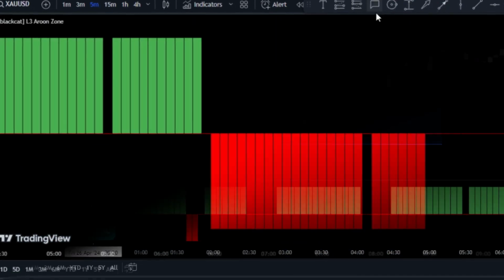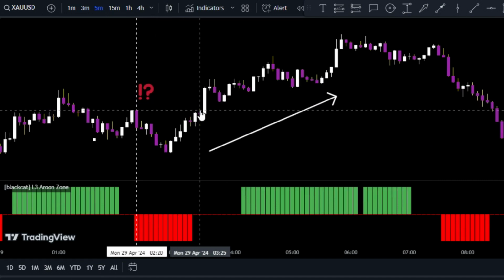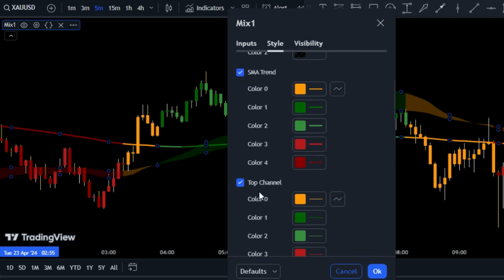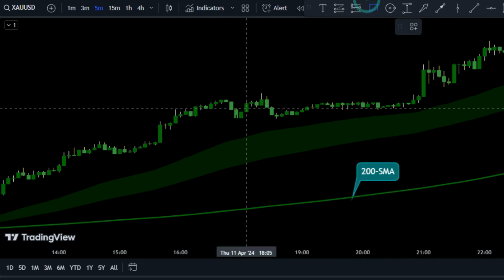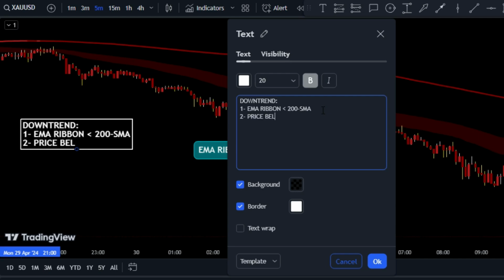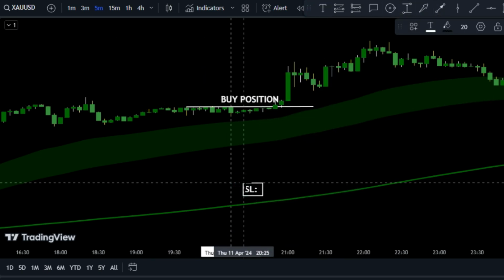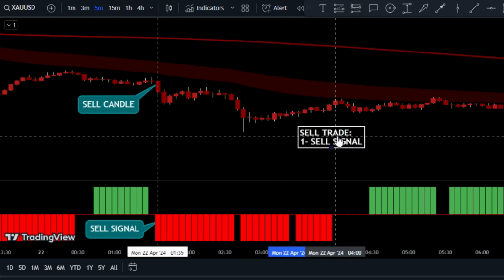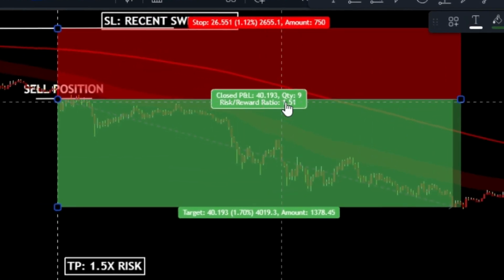See the Trend Before Anyone Else: The TradingView Indicator for Smart Scalping!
Unlock the power of scalping trading strategy and maximize your profits with the ‘TradeGenius’ buy and sell indicator. This video is your key to understanding the market’s movements before they happen, allowing you to make smart, quick decisions that could turn into significant gains. 🚀

🔍 Why This Video is a Must-Watch for Every Trader:

Learn how to use the TradingView Indicator to spot trends instantly.
Discover techniques to maximize profits with each trade.
Get insights on the most effective scalping trading strategy that the pros use.
Find out how the buy and sell indicator can become your most trusted tool in the trading toolkit.
📊 TradeGenius: Your Partner in Trading Success At ‘TradeGenius,’ we believe in empowering traders with tools and knowledge that can help them make a living trading the markets. Our strategies are designed to help you make money online through trading, with a focus on maximizing returns while managing risks.

💡 Inside the Video:

Step-by-step guide on setting up and interpreting the indicator.
Real-life examples of successful trades using our scalping strategy.
Tips on how to stay ahead of the market and see the trend before anyone else.
🎯 Maximize Your Trading Potential Whether you’re looking to make money trading as a side hustle or aiming to make a living from the financial markets, this video will show you how to leverage the TradingView Indicator for optimal results.

🤑 Increase Your Earnings with Every Trade We’re not just about theory; we’re about results. This video will demonstrate how to apply the buy and sell indicator in live market conditions to help you increase your investment returns.

🔄 Repeat the Success “See the Trend Before Anyone Else: The TradingView Indicator for Smart Scalping!” isn’t just a promise; it’s a proven method. Watch the video, apply the techniques, and repeat the success cycle with every trade!

📝 Detailed, Actionable Advice No fluff, just actionable advice that you can apply immediately. From the moment you press play, you’ll be on the path to becoming a more proficient and profitable trader.

Remember, in the world of trading, knowledge is not just power—it’s profit. 🌟